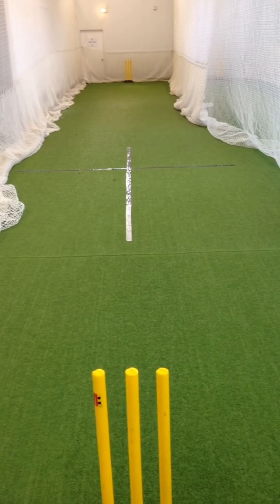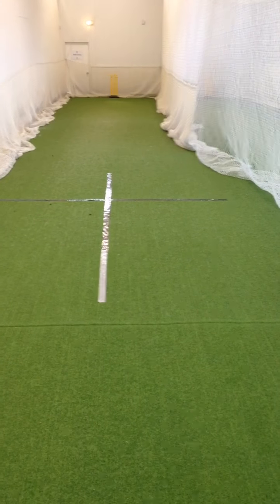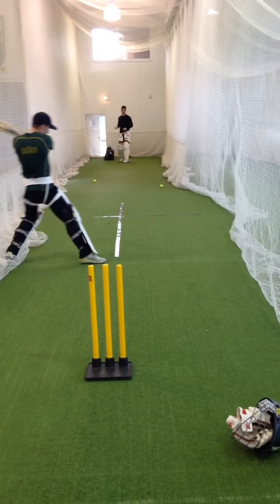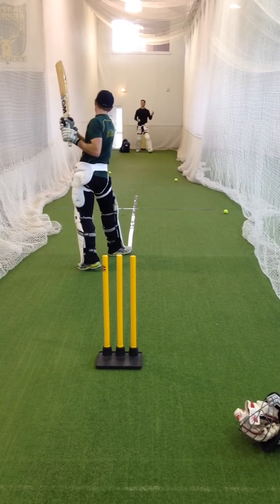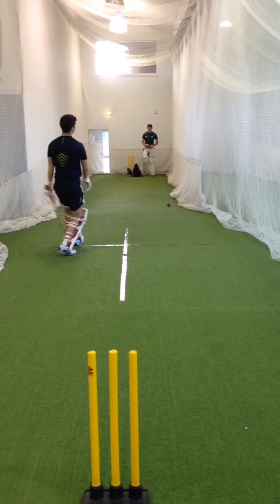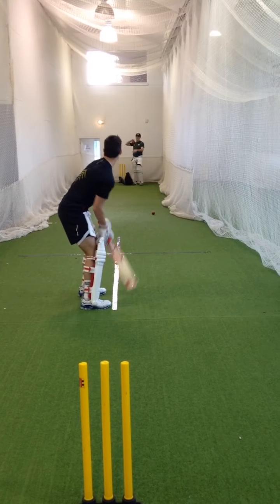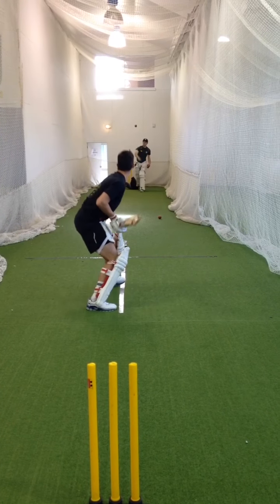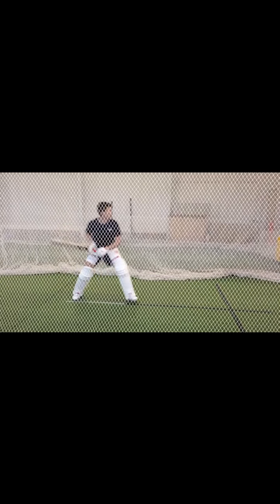STAGS week 4 Batting Skills - Feet movements and Decision making vs slow bowlers